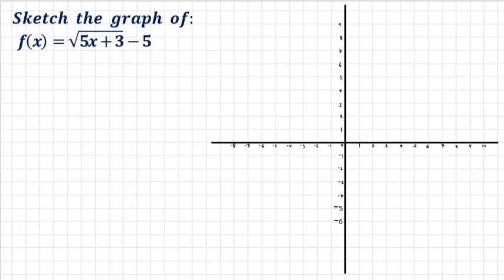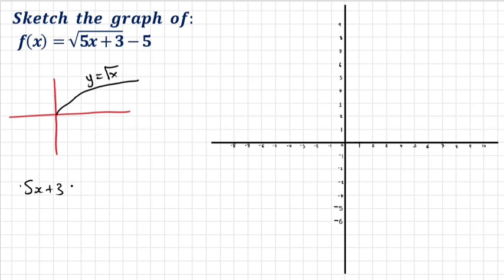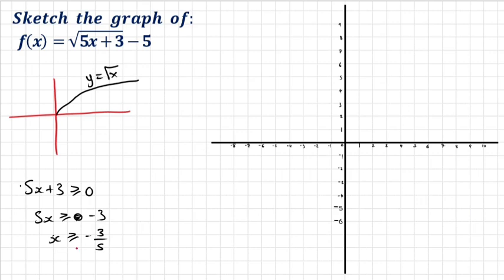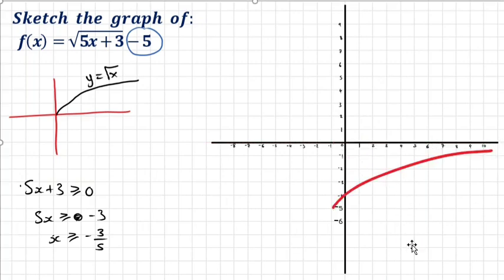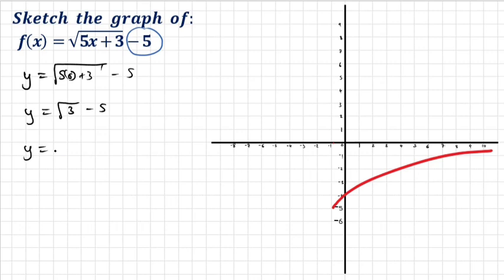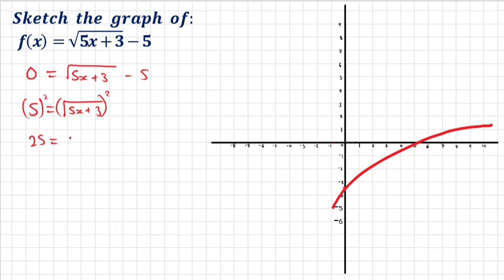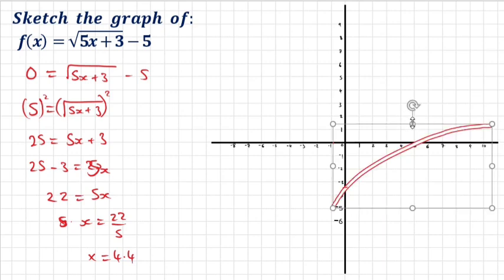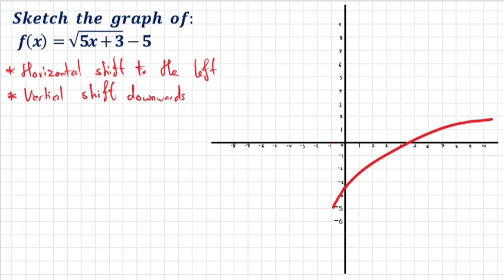Sketching function graphs